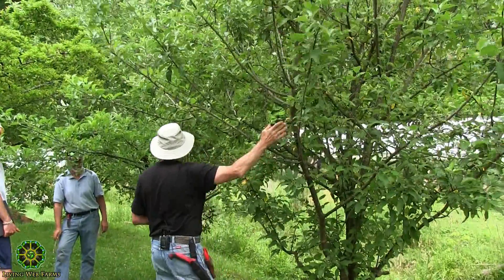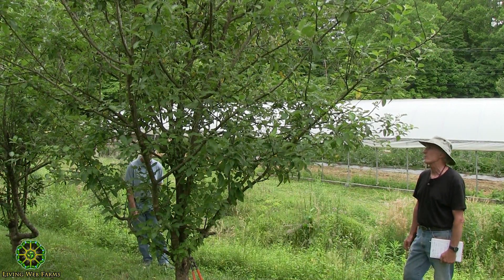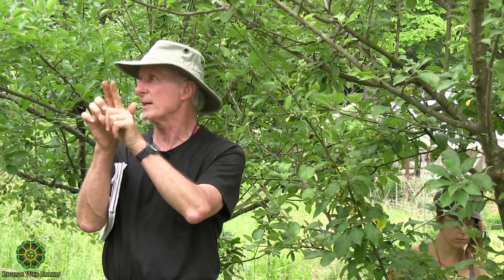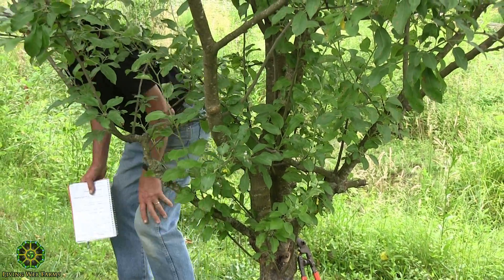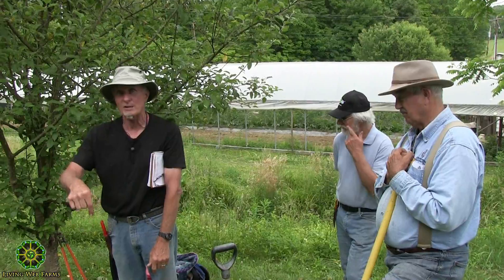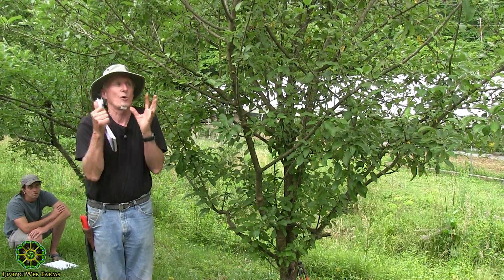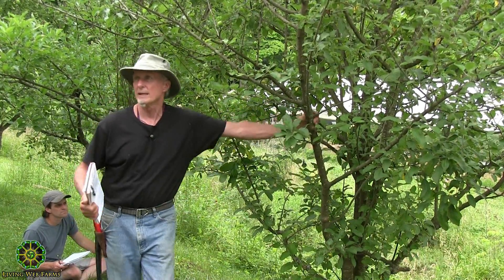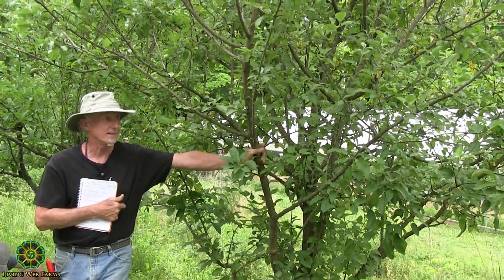Organic Orchard Rejuvenation Part 4 Pruning Strategies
Join us as organic orchard consultant, Andrew Goodheart Brown and pomology expert and Professor Emeritus of Cornell University, Bob Andersen teach us how to rejuvenate an old orchard. Find practical ways to increase yield, health and vitality of even very old fruiting trees to bring them back into production and minimize disease buildup.